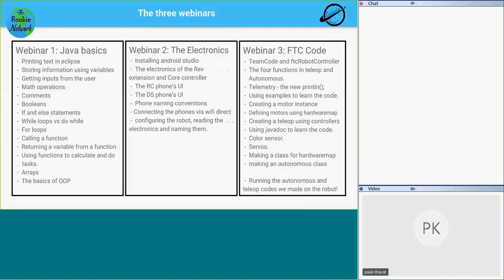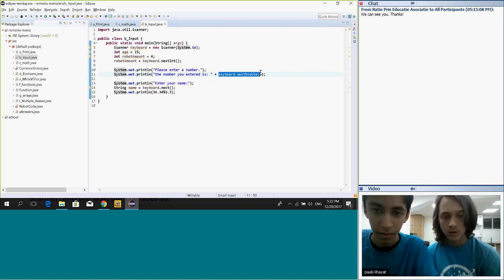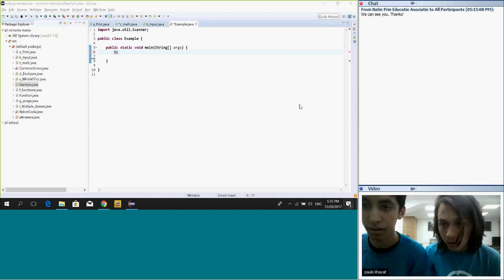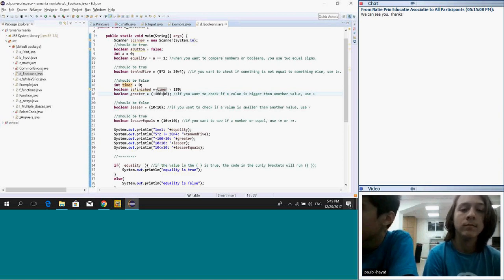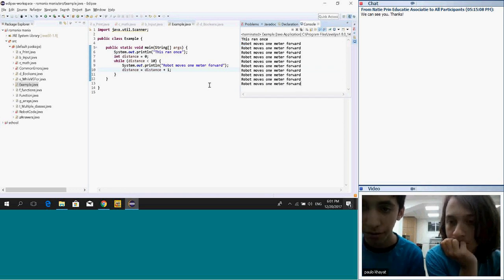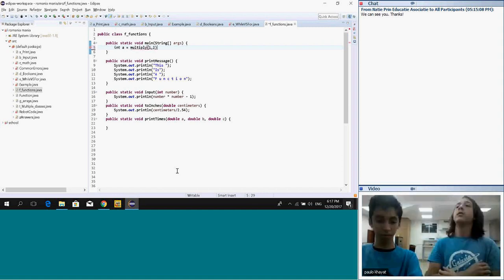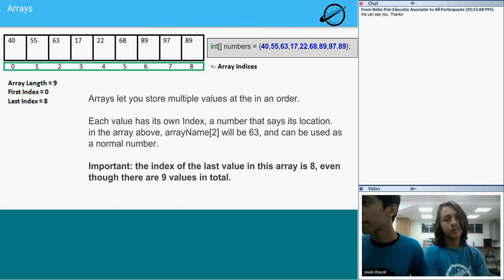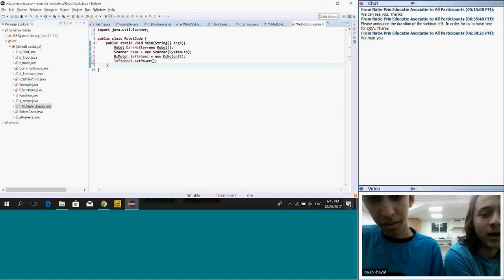Webinar Java (1) - Java Basics - FRC Israel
Webinar Java (1) - Java Basics - conducted by our partner team "Team Galaxia 5987" from Israel.

00:00 Intro
07:12 Storing information using variables
15:27 Math operations
44:40 If and else statements
57:16 For loops
01:30:22 The basisc of OOP
01:32:28 Inheritance
01:42:54 The End